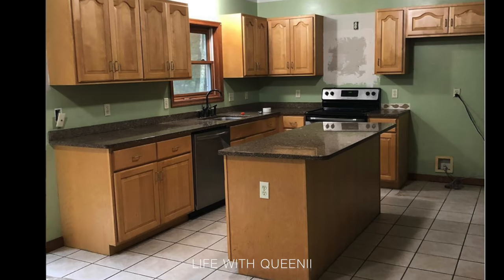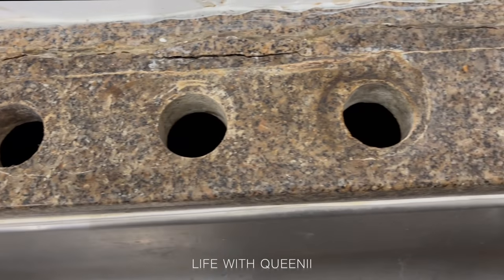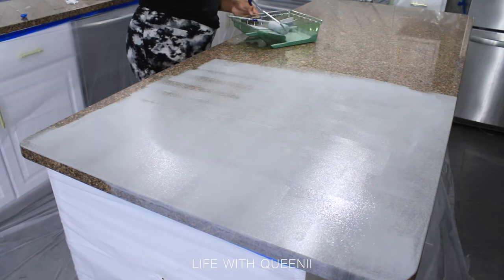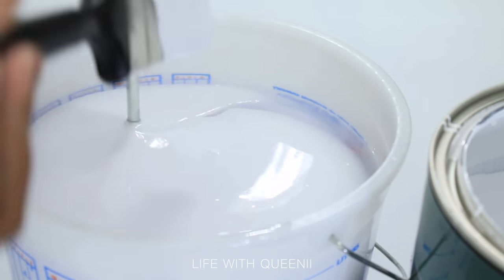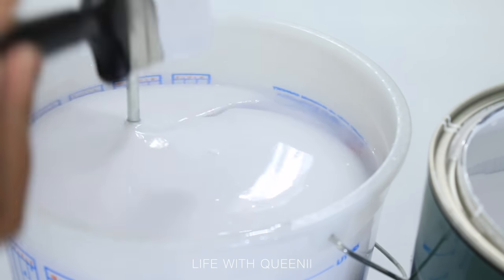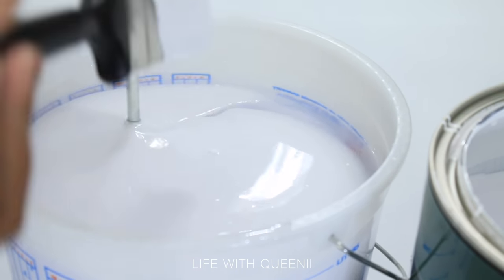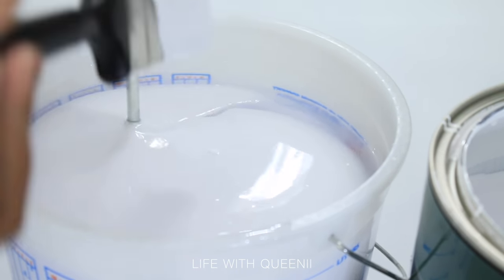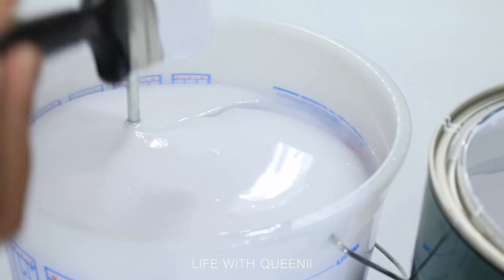DIY Marble epoxy over old granite countertops! How to do Epoxy marble over old granite countertops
Epoxy used
They have since “rebranded “ but it’s the same quality

Epoxy used
Heat gun
soap dispenser
pendant lights